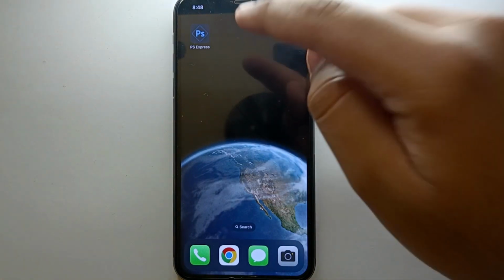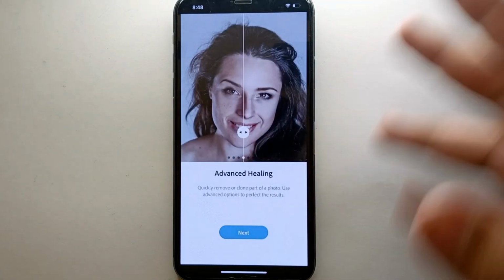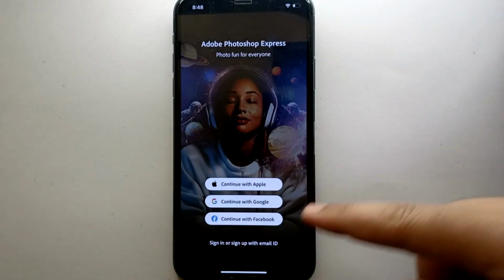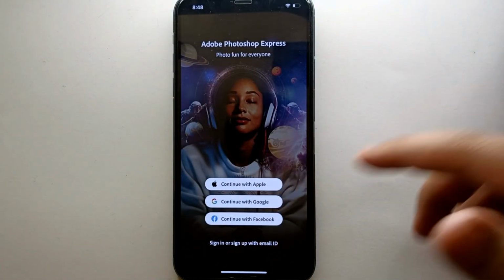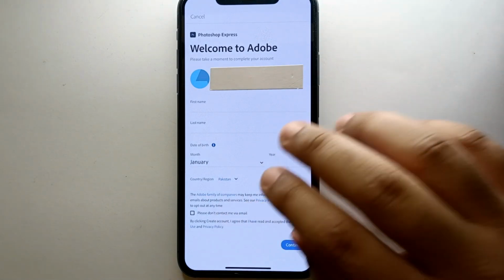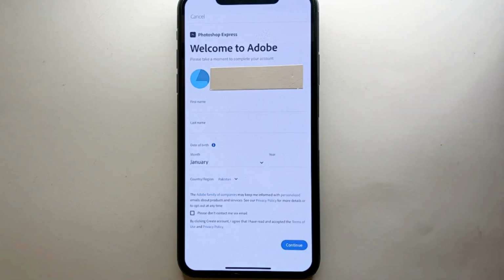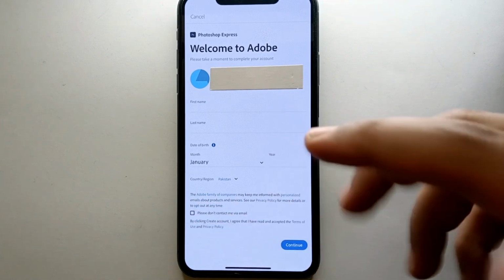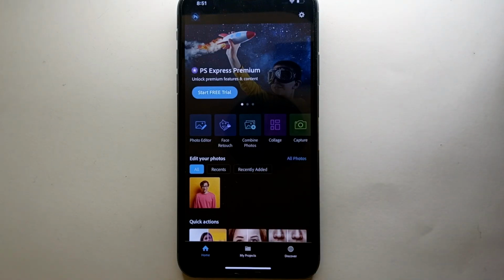✅ How To Create Account On Photoshop Express 🔴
About this tutorial:

Photoshop Express is a simplified version of Adobe Photoshop, a popular and powerful image editing software. It is designed specifically for mobile devices and is available as a free app for both iOS and Android platforms. Photoshop Express offers a range of editing tools and features that allow users to enhance and modify their photos.
With Photoshop Express, you can perform basic edits such as cropping, straightening, rotating, and flipping images. It also provides tools for adjusting exposure, brightness, contrast, and saturation to improve the overall look of your photos. The app includes various filters and effects that can be applied to give your images a different style or mood.
Get in touch!